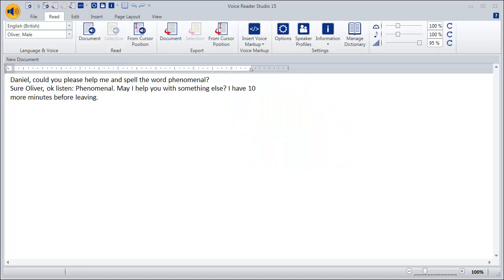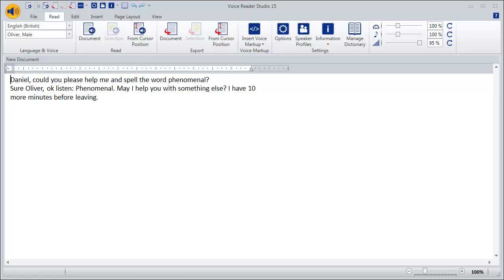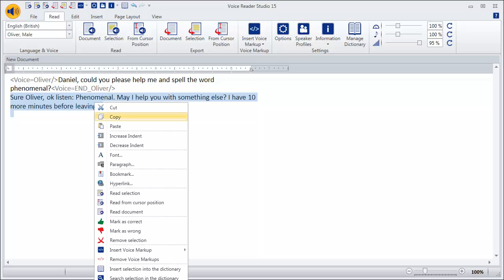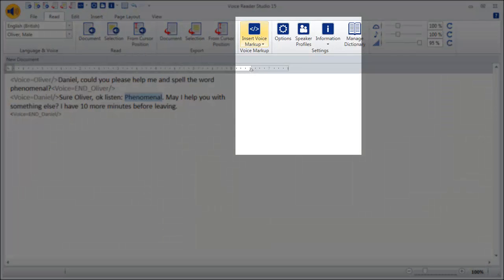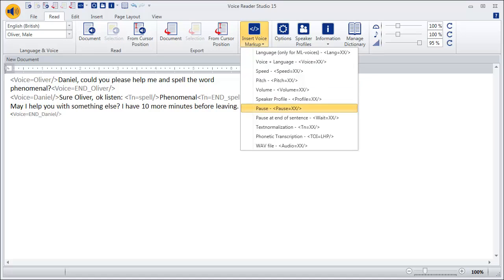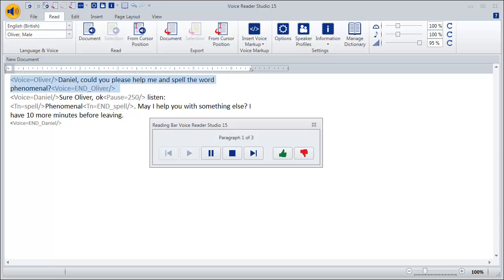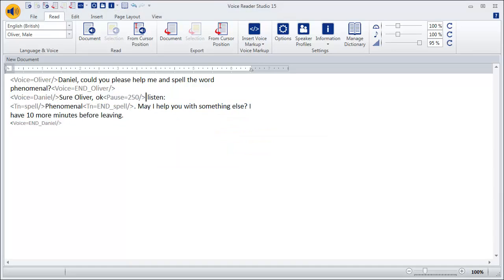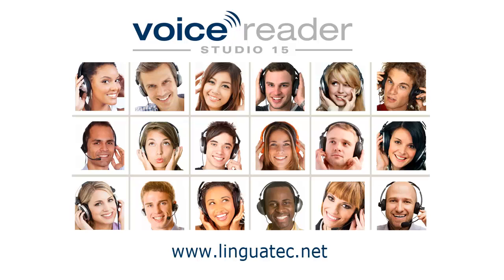Tutorial Linguatec Text-to-Speech Voice Reader Studio 15 English - Use Voice Markups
Text-to-Speech Voice Reader Studio 15 by Linguatec converts your texts to voice professionally using natural sounding voices, which can be adjusted to suit your requirements. This tutorial shows you how to use Voice Markups